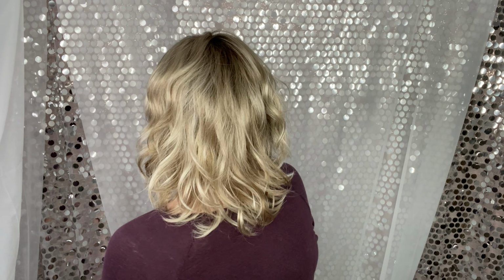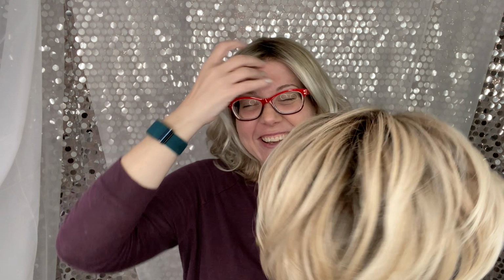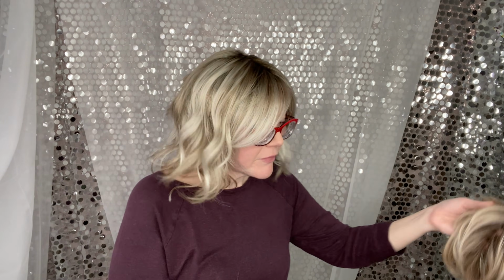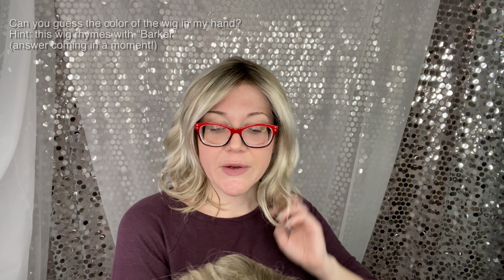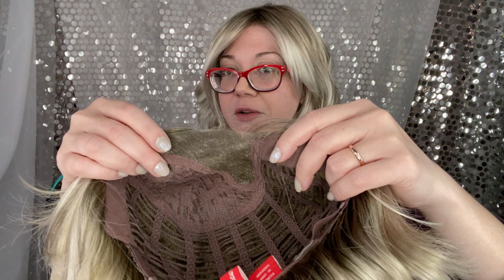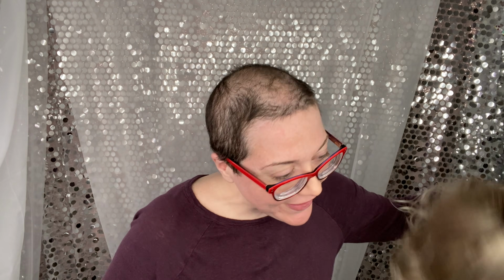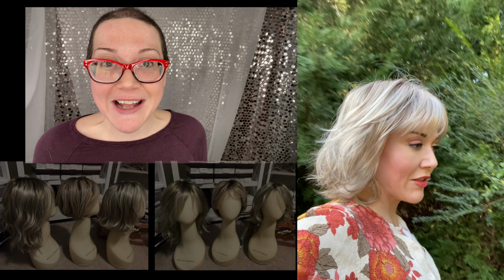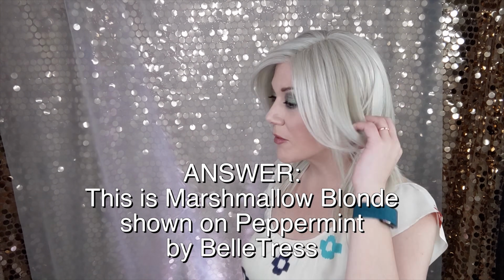BATTLE OF THE BLONDES! 10/613GR v. Palm Springs Blonde v. Shaded Biscuit v. Butterbeer Blonde [2020]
EPIC WIG COLOR BATTLES OF CYSTERY! #10/613GR by Henry Margu VERSUS PalmSpringsBlonde by Jon Renau VERSUS ShadedBiscuit by Raquel Welch VERSUS ButterbeerBlonde by BelleTress . . . BEGIN!!! 🤣

I missed you! In this video, I show off the new blonde by Henry Margu -- 10/613GR -- on Kendall and Paige, both indoors and outdoors, in all kinds of lighting levels!

All of this stuff helps my little YouTube channels grow without you having to spend a single cent. (And it is very appreciated!)

This video is part of an in-depth educational video series about wig colors!  We've made these videos to go BEYOND THE SWATCHES to help demystify and shed some much-needed light on the similarities and differences about the colors of the wigs we carry!

This video has been produced by CysterWigs.com – an online boutique specializing in alternative hair for women -- and wig-lovers everywhere!

Do you have questions about this or any other style?  Please contact our Client Care Help Desk (CCHD):

Written, Filmed, Edited, & Produced by Heather Hershey of CysterWigs.com